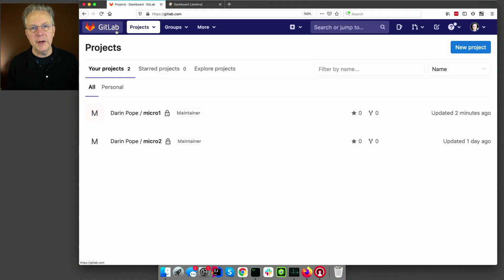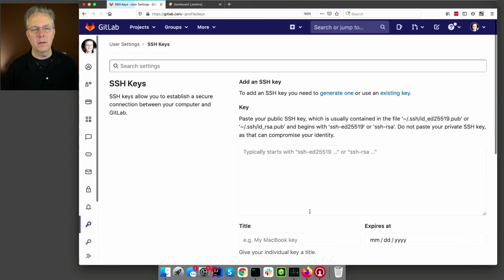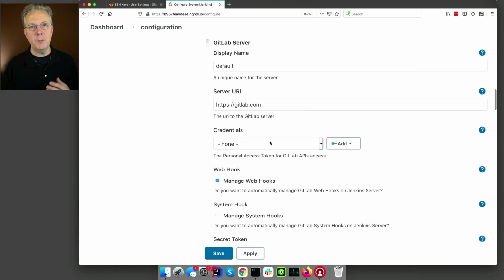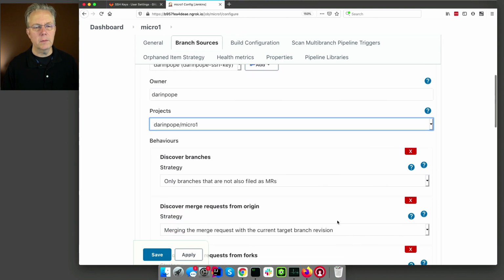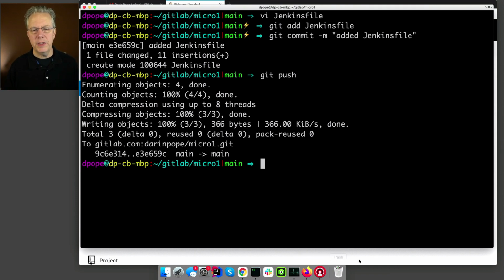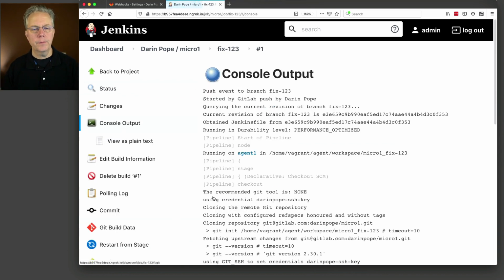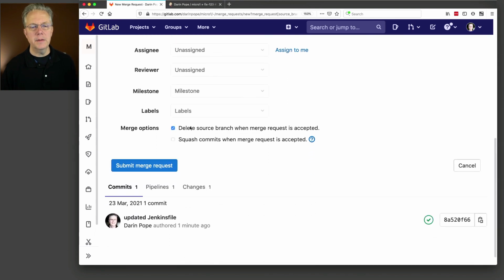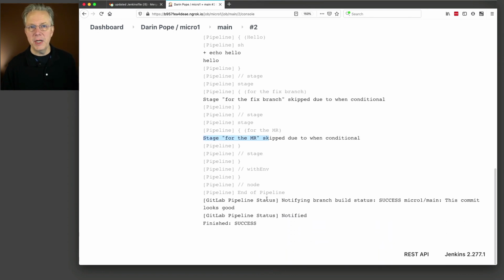How to Create a GitLab Multibranch Pipeline in Jenkins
Timecodes ⏱:

00:00 Introduction
00:21 Overview
00:34 Starting point
02:03 Create a GitLab Personal Access Token to use with a Jenkins controller
03:16 Create a SSH Key in GitLab
04:11 Create a GitLab Personal Access Token credential in a Jenkins controller
05:01 Create a SSH Username with private key credential in a Jenkins controller
06:09 Configure GitLab server
07:44 Create a multibranch pipeline
11:01 Add a Jenkinsfile to the GitLab project
12:57 Create a new branch in the GitLab project
14:09 Modify the Jenkinsfile in the new branch
15:42 Create a merge request in GitLab
16:28 Review the MR in the multibranch pipeline
17:10 Merge the merge request and review the multibranch pipeline
18:41 Conclusion

Information referenced in this video:

GitLab Branch Source plugin 1.5.4